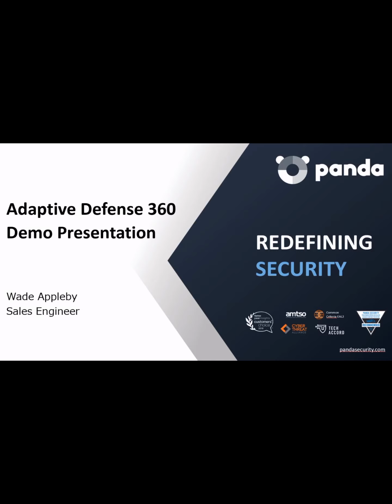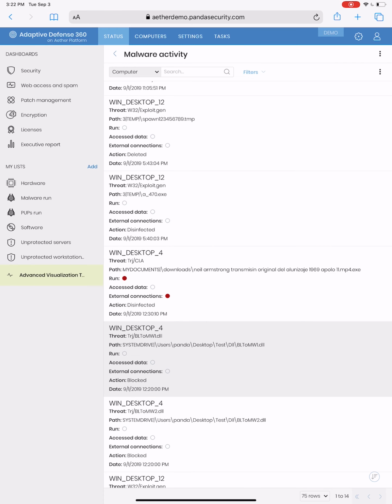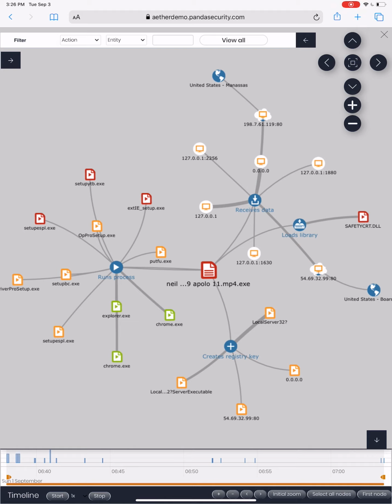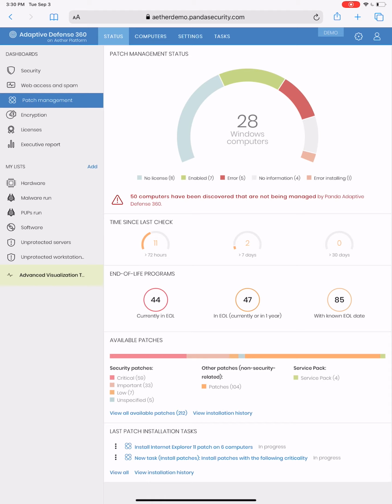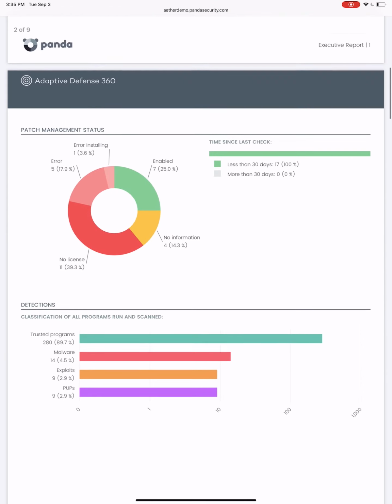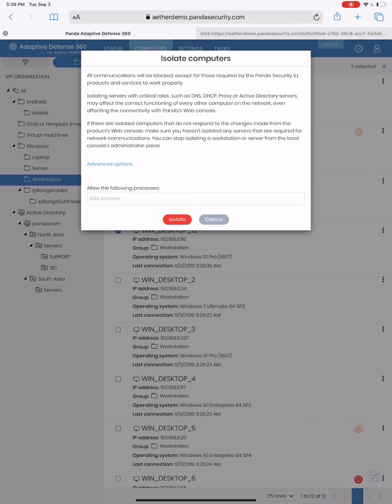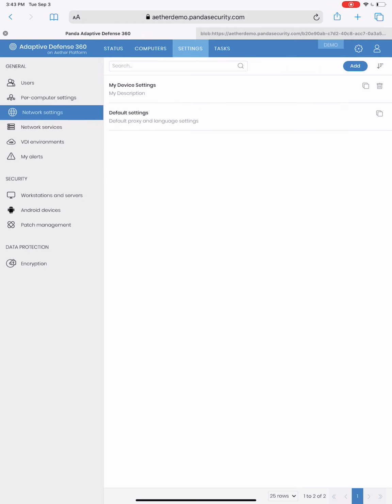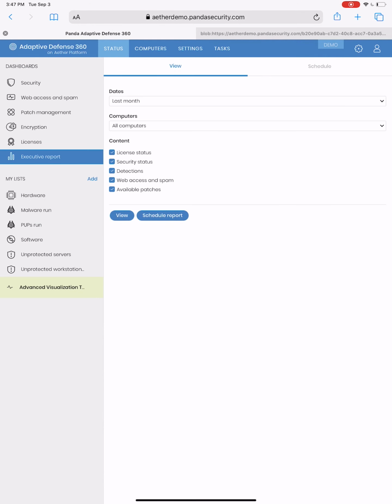Adaptive Defense 360 iPad Demo